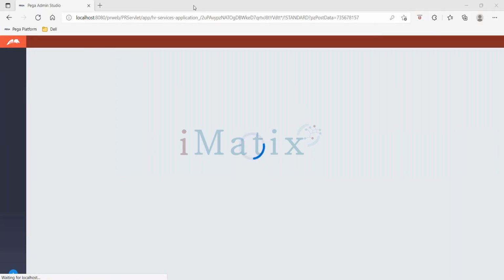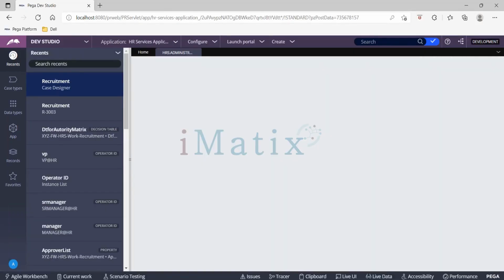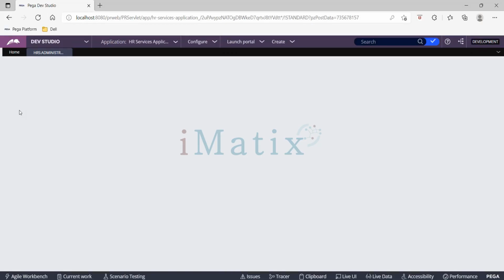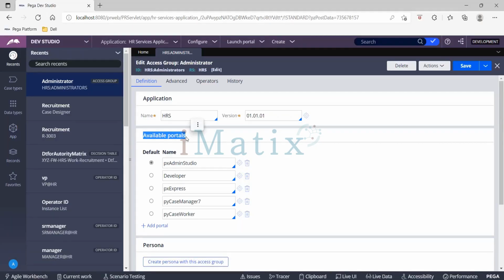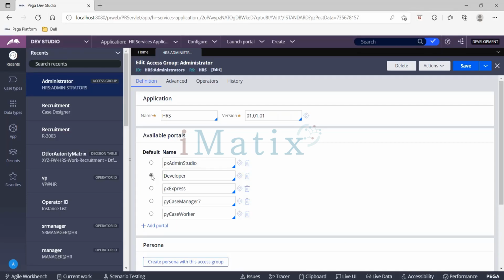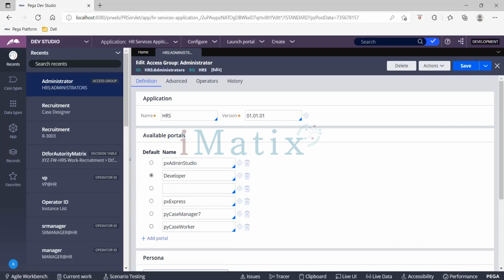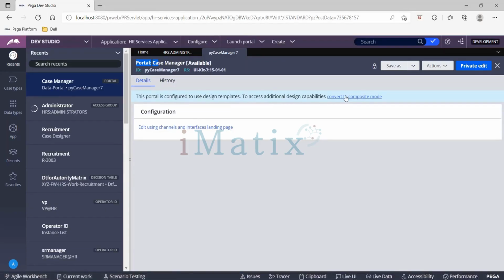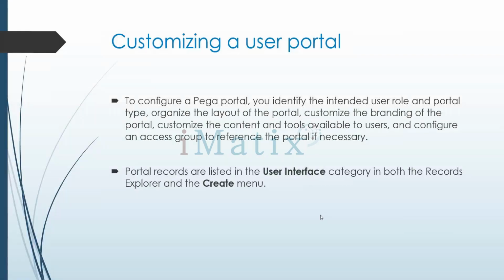Customization of User Portal in PEGA CSSA | PEGA CSSA Online Training | PEGA CSSA Tutorial | iMatix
Welcome to this exciting PEGA CSSA session by iMatix! 🚀
 This tutorial will show you how to change the PEGA User Portal with live examples and hands-on explanations.

 What You'll Learn:

✨ User Portal Overview: Get to know the basics of the PEGA portal
✨ Harness & Section Customizations: Change layouts like a pro
✨ Dynamic UI Components: Use controls to make the user experience better
✨ Steps for setting up the portal—clear, organized guide
✨ Best Practices in the Industry—Follow the rules set by experts
✨ Real-Time Examples—hands-on lessons to learn PEGA ⚙️

 Why Choose iMatix for PEGA Training?

💡 Trainers who are experts in senior system architecture
💡 Full hands-on help  Curriculum focused on careers
💡 Examples from the real world
💡 Simple to understand explanations
💡 Roadmap for beginners to experts 🚀

Explore More

PEGA User Portal
PEGA Portal Customization
PEGA UI Development
PEGA Harness Rules
PEGA Section Rules
PEGA Access Groups
PEGA Application Development
PEGA Advanced Concepts
PEGA Layout Templates
PEGA UX Design
PEGA Hands-on Tutorial
PEGA Low Code Platform
PEGA UI Customization
PEGA Training Course
PEGA Certification Prep